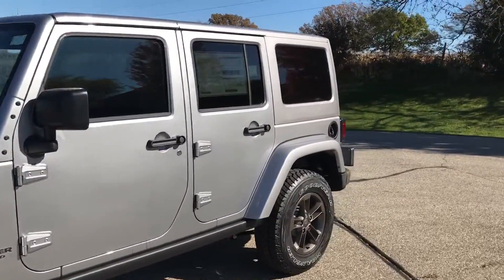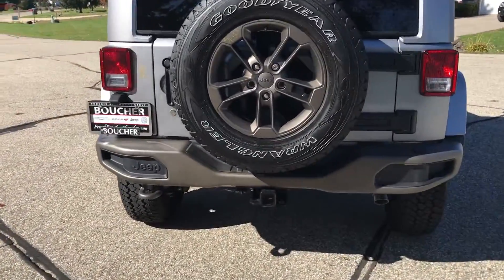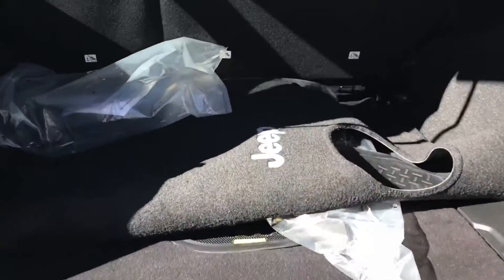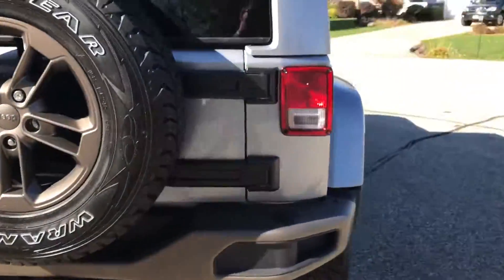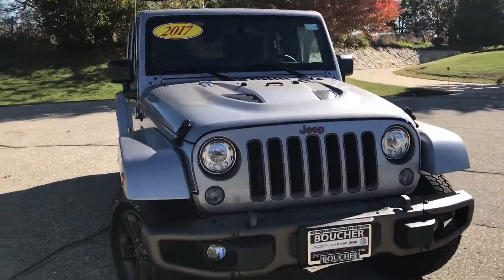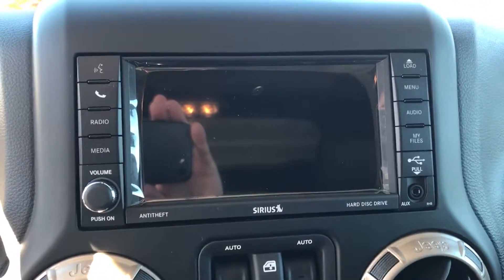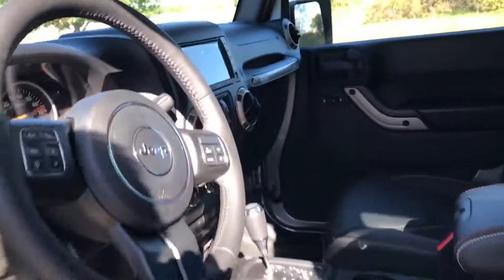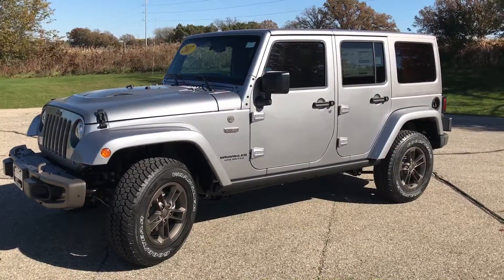Jim's 2017 Jeep Wrangler from Troy at Frank Boucher